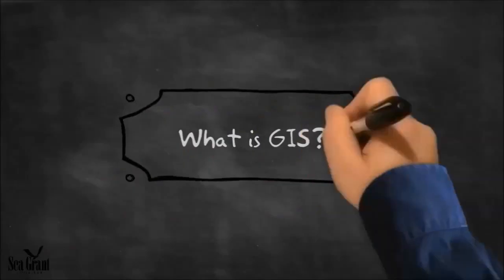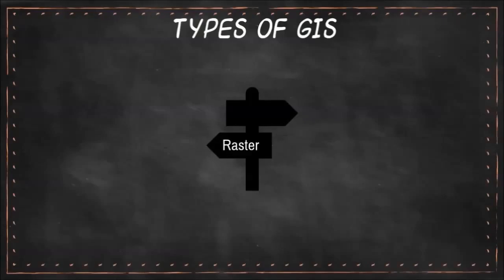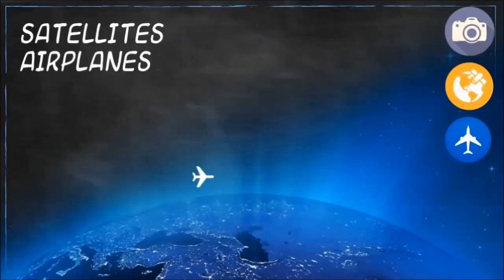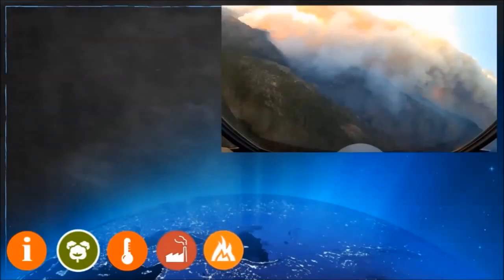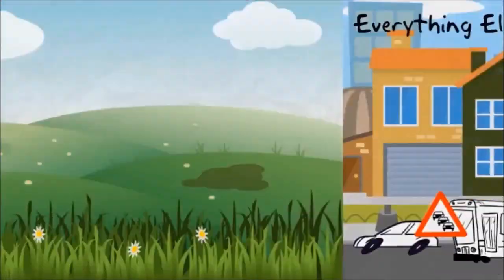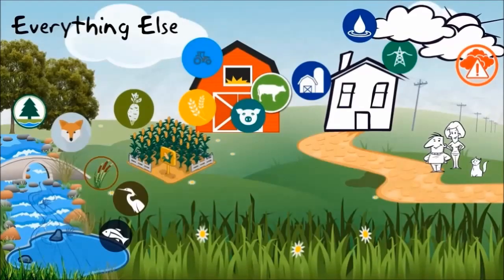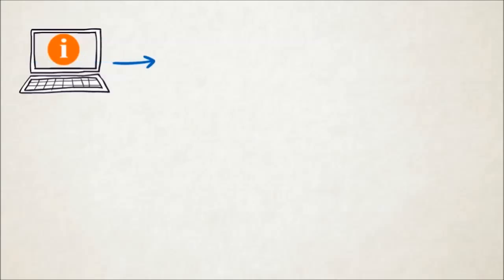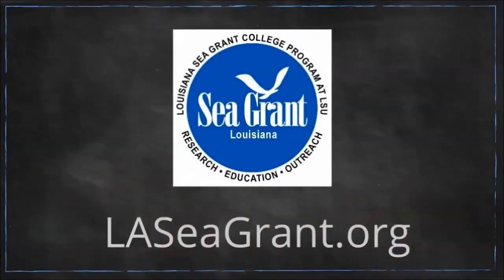What Is GIS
A brief introduction into Geographic Information Systems/Science (GIS), the two basic forms of data (vector and raster), and a few examples of how that information can be applied.